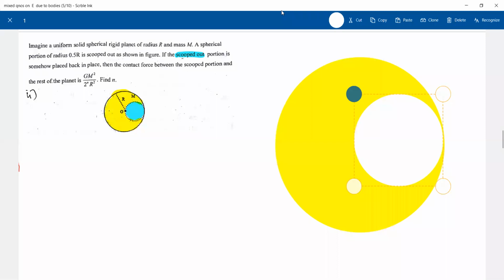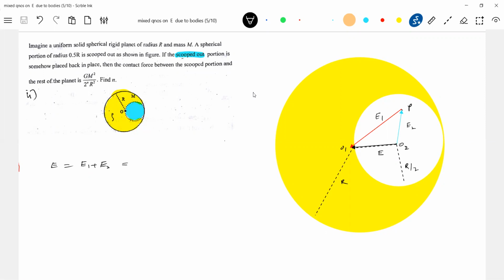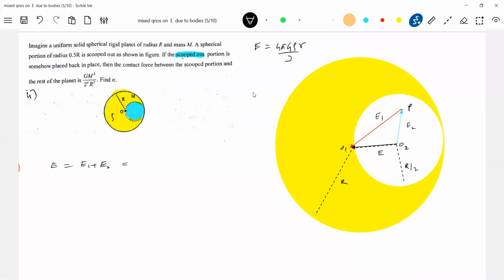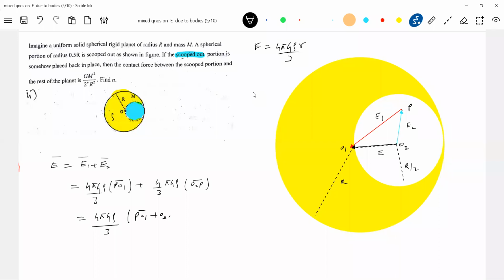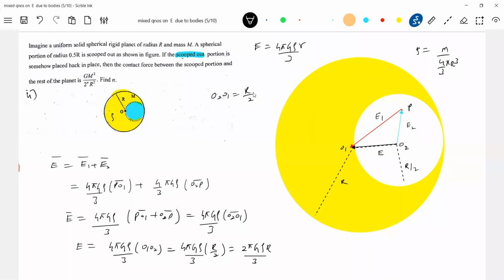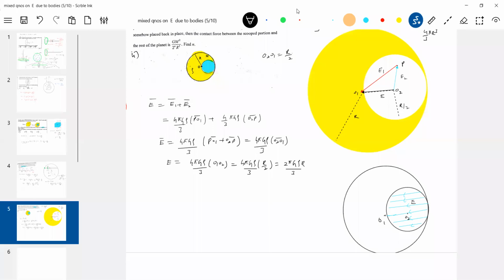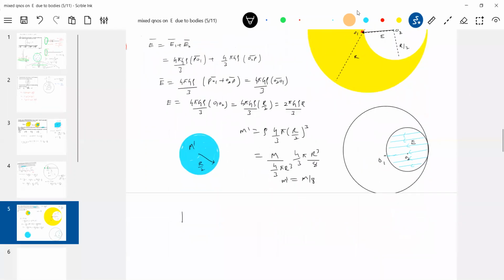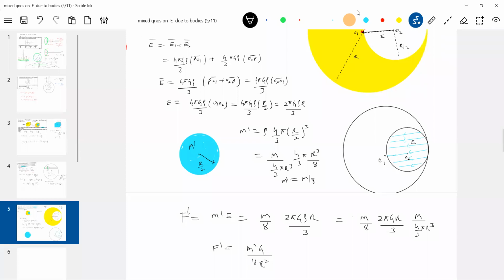27) Physics | gravitation class 11| Force on a sphere kept in a cavity formed in a solid sphere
Physics | gravitation field strength class 11  |  JEE Main 2024 | JEE Adv |   Force on a sphere kept in a cavity formed in a solid sphere